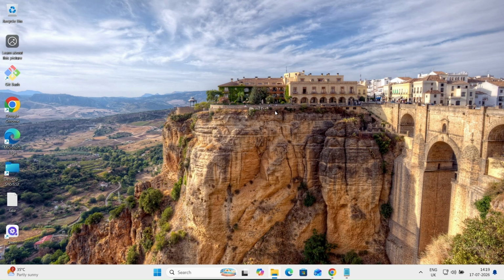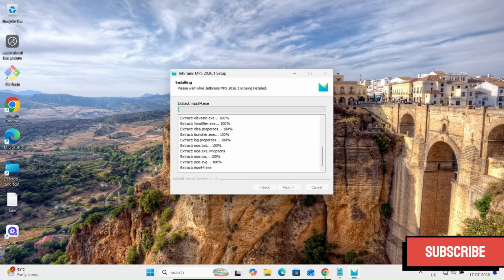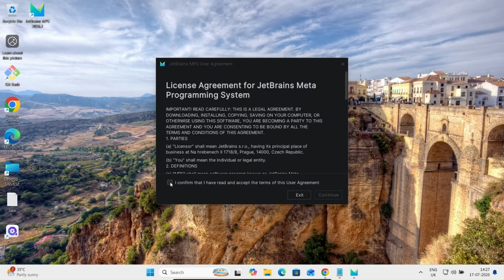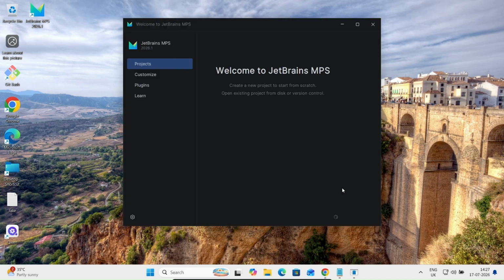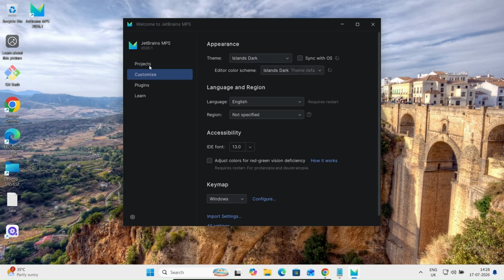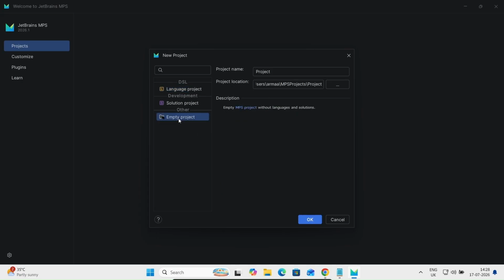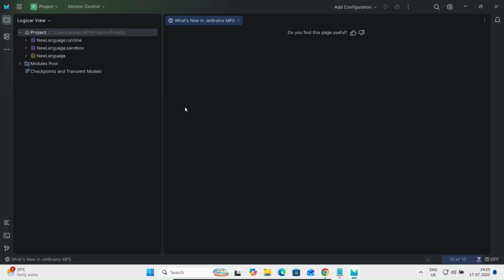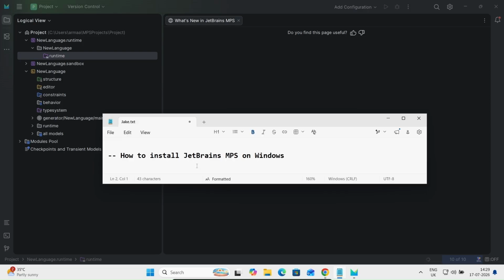How to install JetBrains MPS on Windows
jetbrains mps 2026.1
Install jetbrains mps download
Install jetbrains mps ubuntu
Install jetbrains mps command line
Install jetbrains mps github